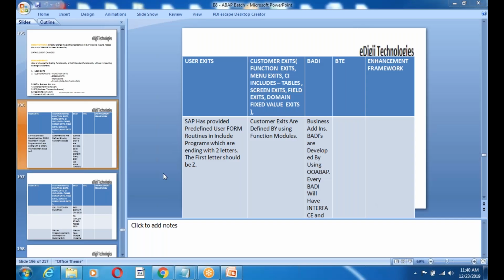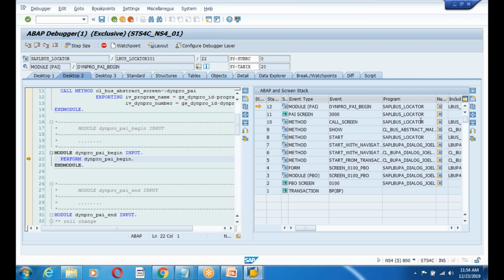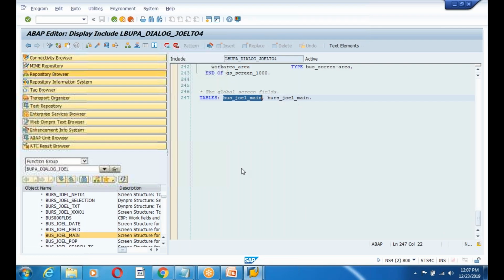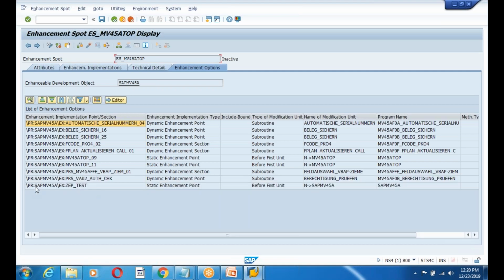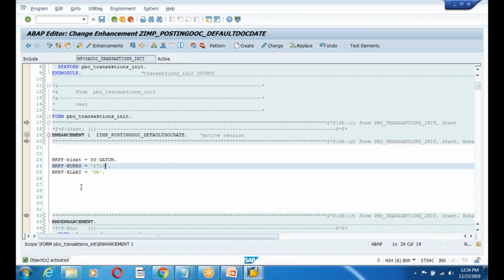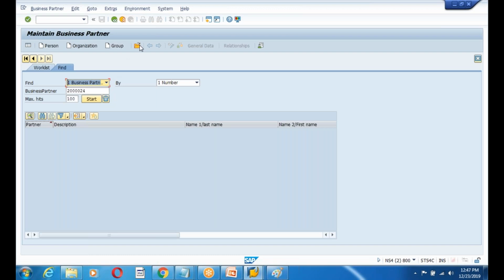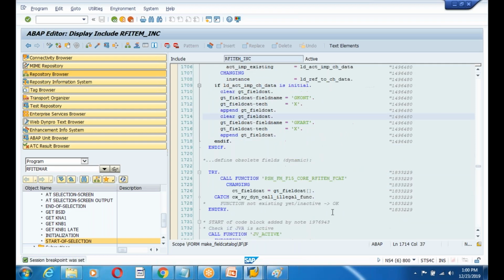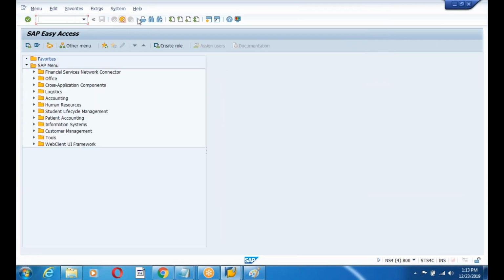12. SAP ABAP - Enhancements - FI Transactions BADI